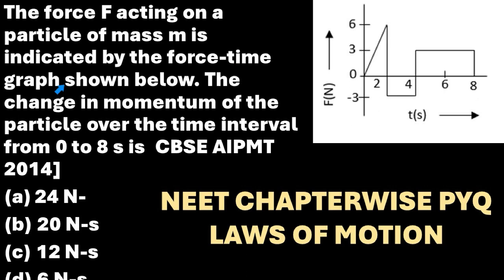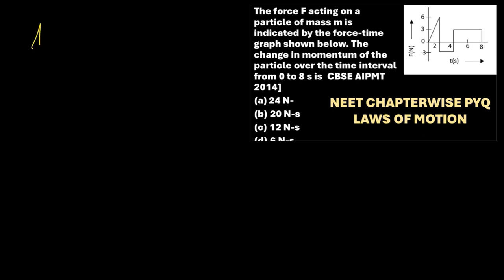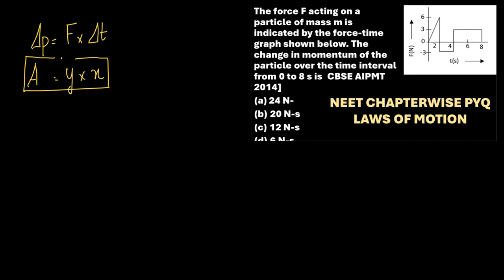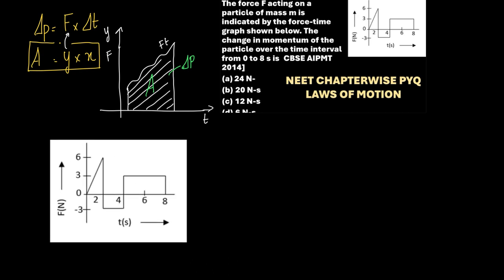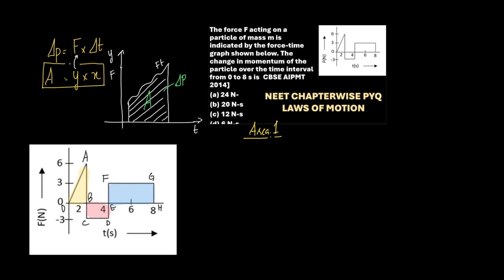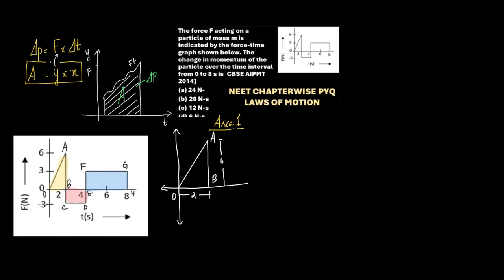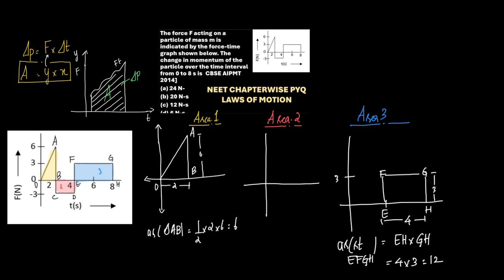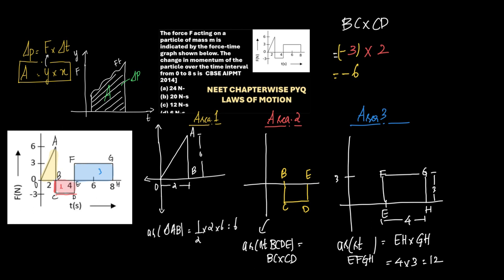The force F acting on a particle of mass m is indicated by the force-time graph shown below. The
The force F acting on a particle of mass m is indicated by the force-time graph shown below. The change in momentum of the particle over the time interval from 0 to 8 s is CBSE AIPMT 2014]
24 N-
(b) 20 N-s
(d) 6 N-s